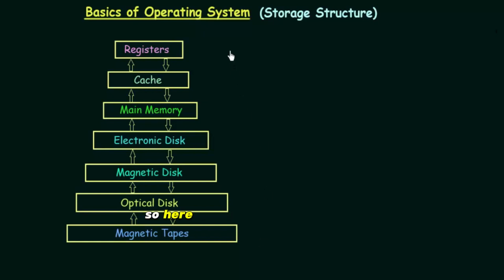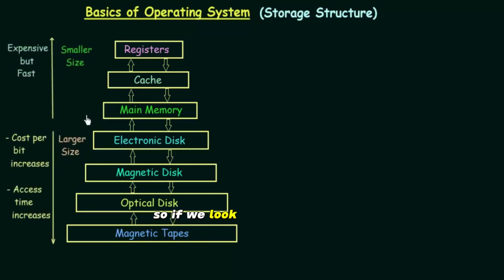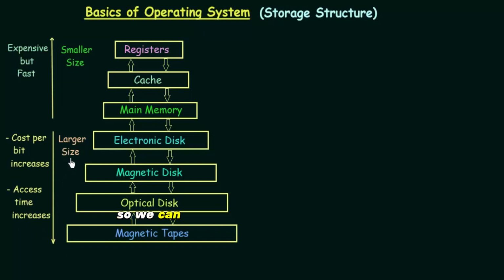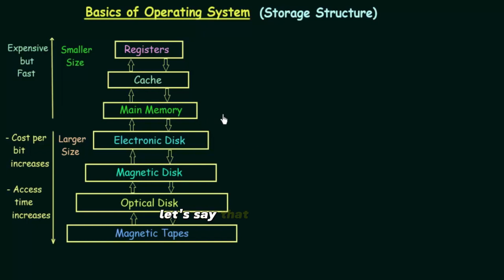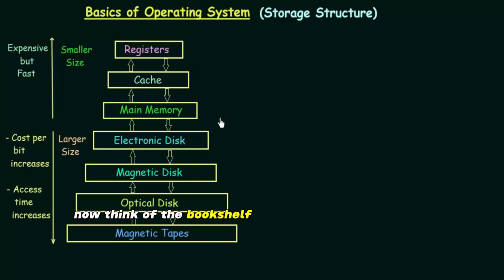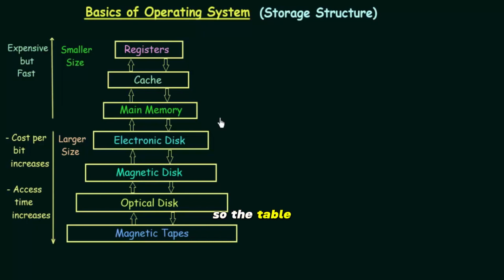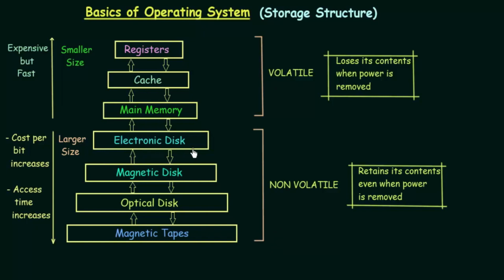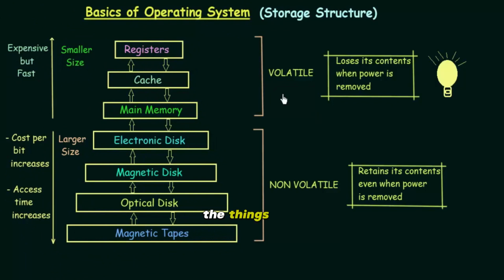#3 Basics of OS - Storage Structure